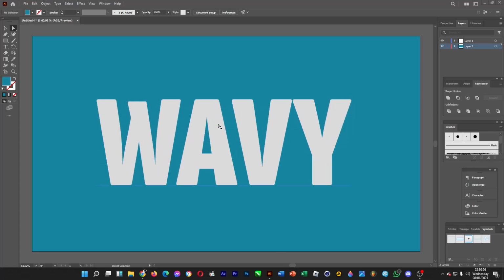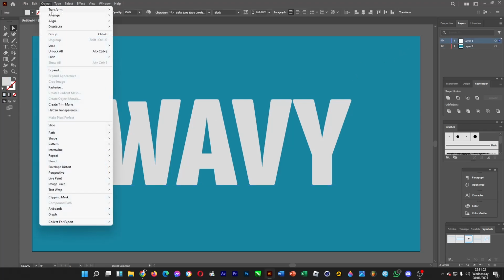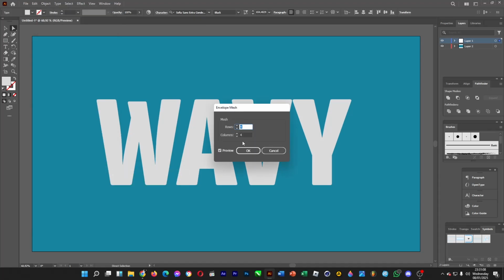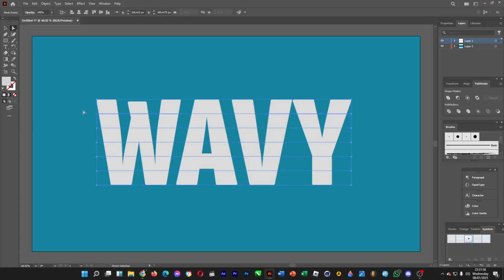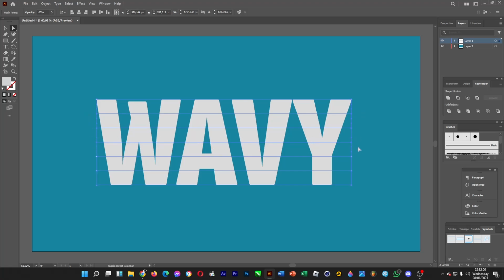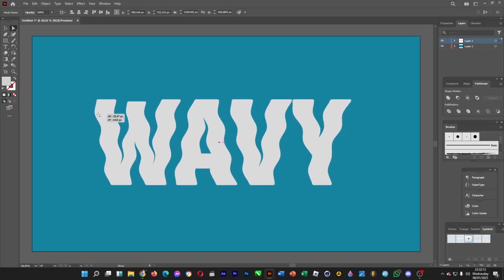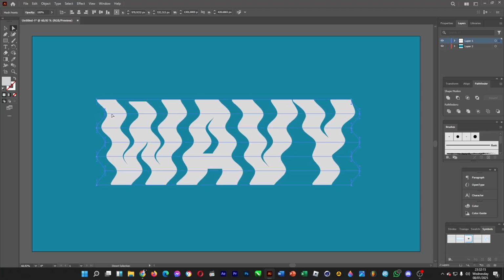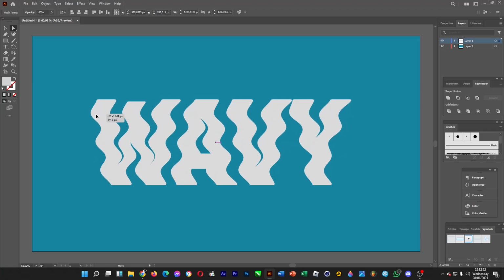🌊 Wavy - Create "Wavy Text" in Adobe Illustrator | Typography Design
Wavy effect, applied onto a text, can create an amazing typography design, especially if we make one using Adobe Illustrator, a designing program, where you type something and then when you're done creating the text, we're going to distort the text where we'll displace some parts of the text so that the text turns wavy. Curvy, and aesthetic. It's really easy to make.